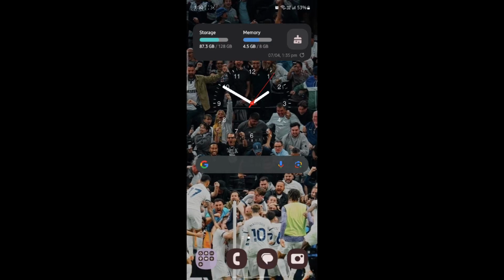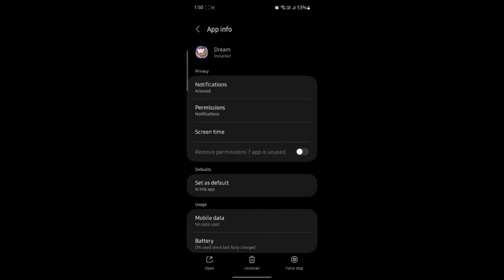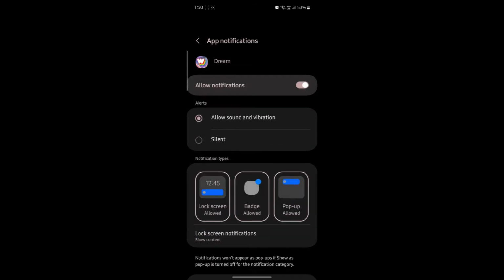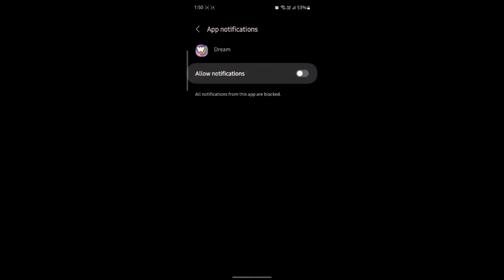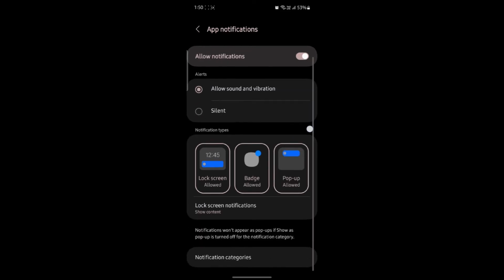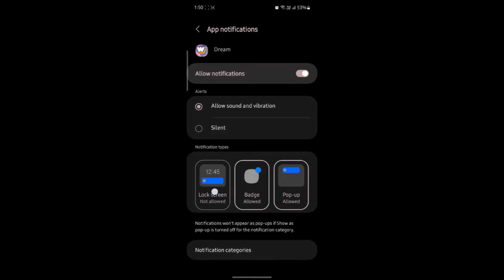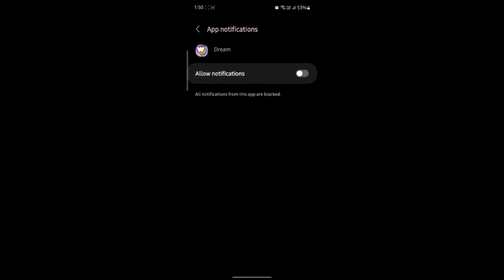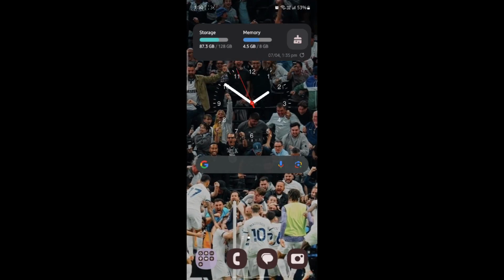How to Disable Notifications on Wombo Dream 2024 | Wombo Dream Tutorial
Learn how to disable notifications within the app, allowing you to focus on creating and exploring art without interruptions. If you find yourself distracted by frequent notifications from Wombo Dream, this tutorial is for you. This video provides a straightforward guide on adjusting your settings to enhance your user experience, making it more peaceful and productive. Tune in to enjoy Wombo Dream on your own terms!